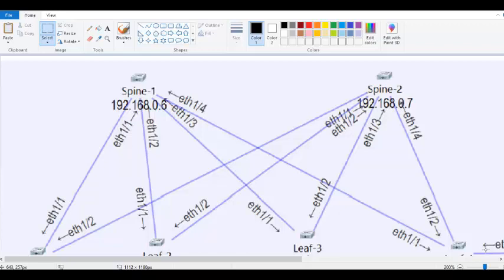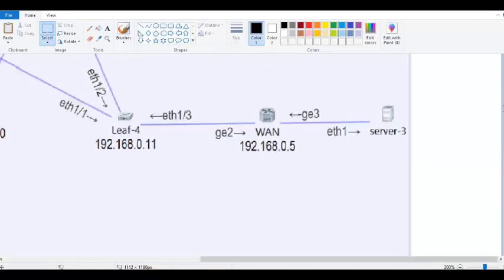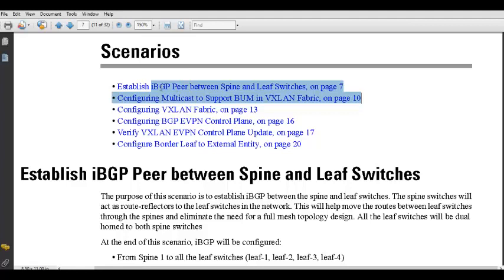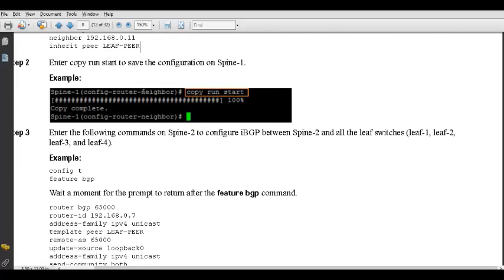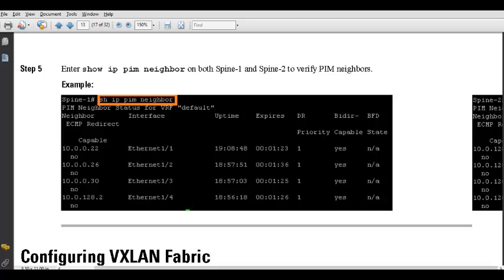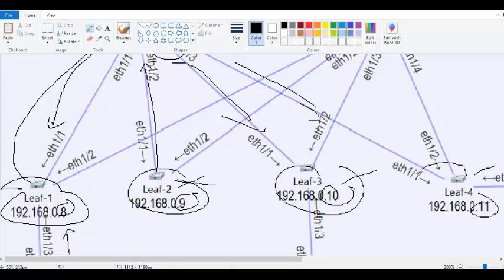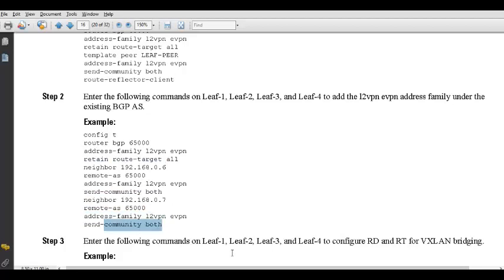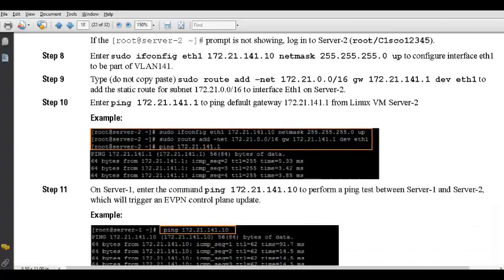VLXLAN Lab Explained